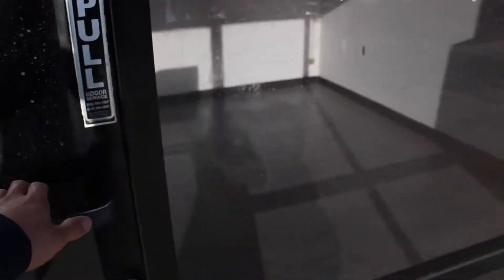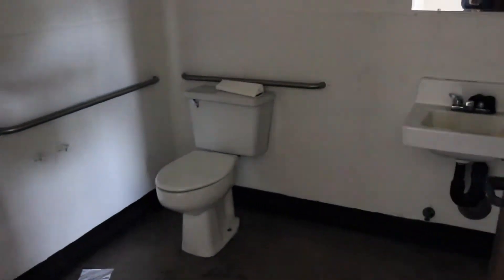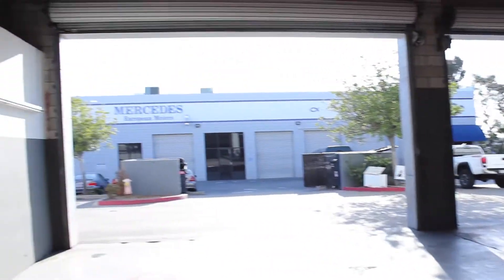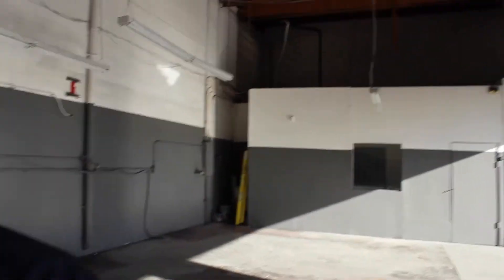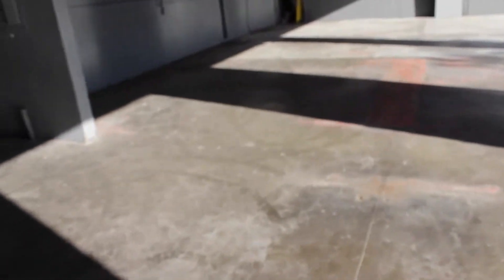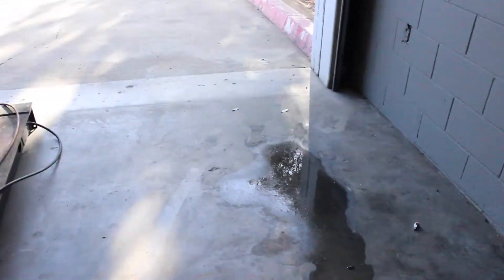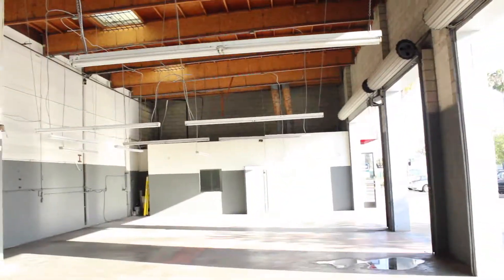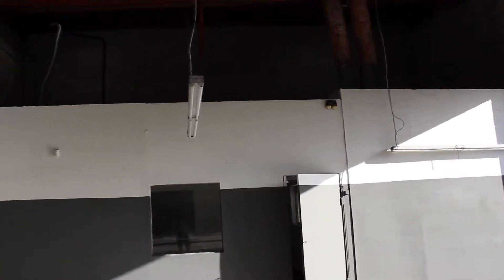Jovenal Autoworks - May 27, 2018 - New Shop Space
A tour of our new 3,500 square foot facility. We have a lot planned for this new space and will keep you guys updated as we renovate it.